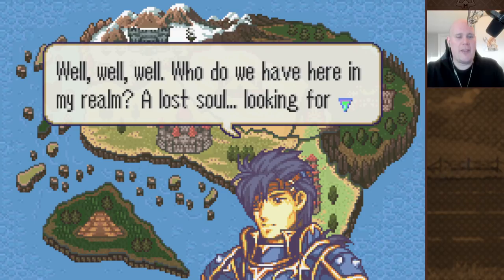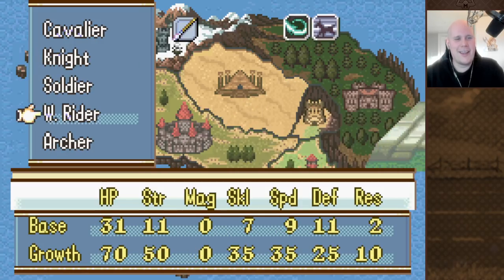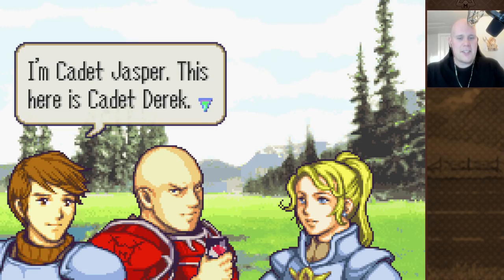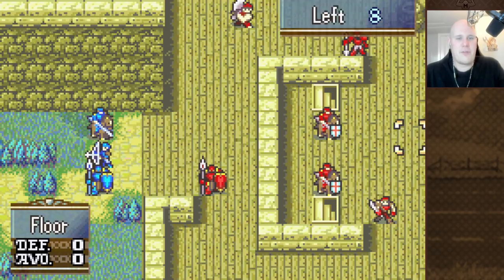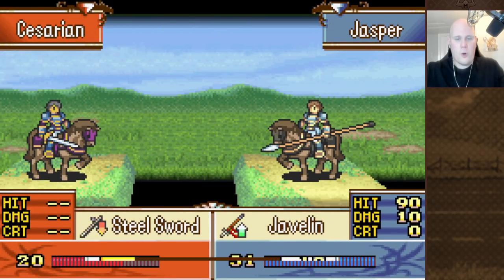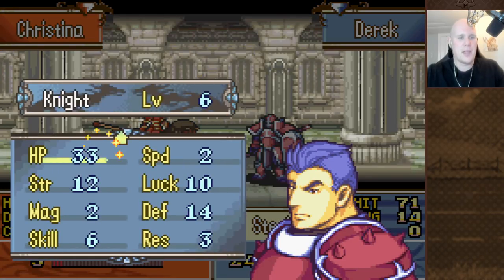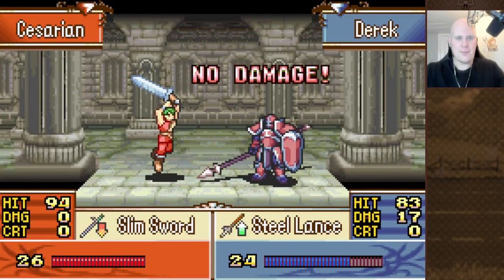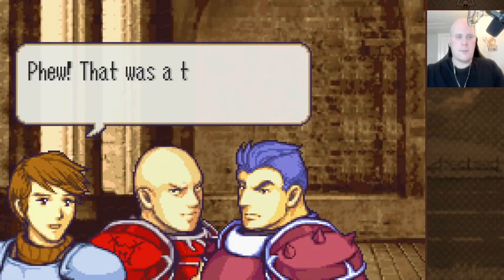Part 1: Let's Play Fire Emblem, Legends of Avenir - "Making The Worst Avatar"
Welcome to Legends of Avenir. This hack is something slightly different from typical Fire Emblem games. A single playthrough of this game is only designed to have seven chapters. That’s right, seven. However, in total, there are more than seventy unique chapters planned in this hack, all featuring custom events, custom maps, various objectives, different characters, etc.

As you play chapters, you will be faced with various decisions. Likely you will encounter two or three as you play, though there are also a few hidden through various methods of completing a chapter. While only three chapters ‘branch’ from the prologue, there are thirty possible unique endings planned. Also, various measures have been taken to corect balancing issues present.

Choose your gender and class, and begin branching with one of the three “main paths,” being mercenary, military, or magic depending on what type of class you chose.

Also featured are many custom classes, maps, spells (Lots and lots and lots of spells. An almost reworked system entirely.), sppoky ASM, and event mechanics. Also, the world-renowned FE8 Skills System will be used.